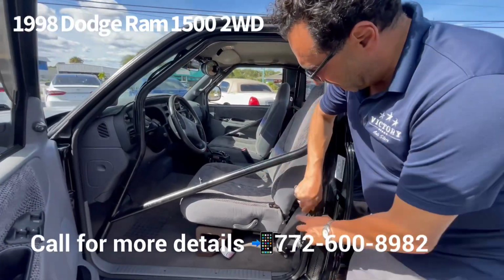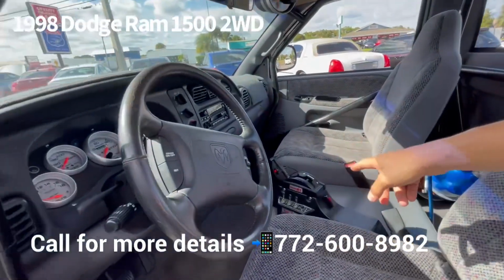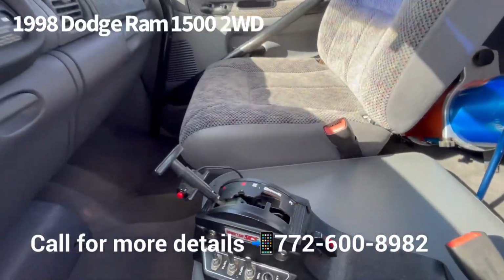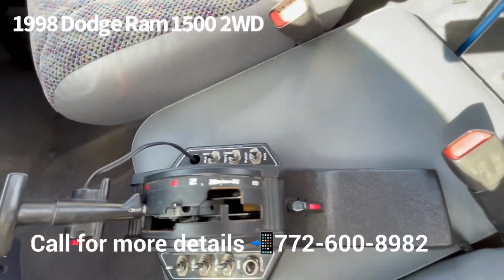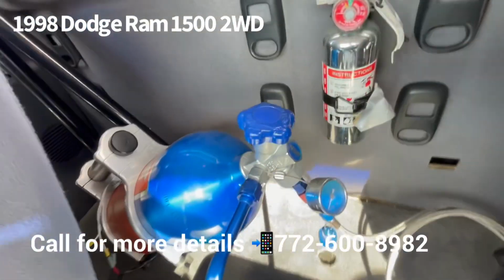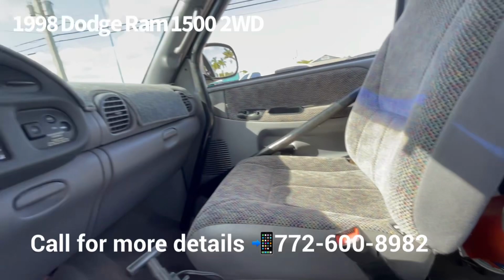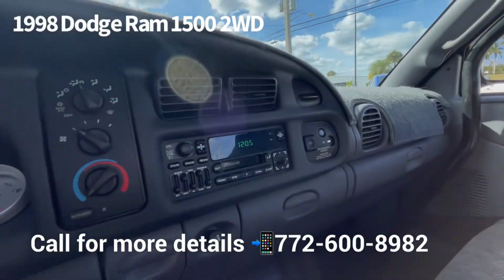Race truck 1998 Dodge Ram 1500 SS/T 5.9 L V8 5.9 Liter for sale in Stuart, Fl